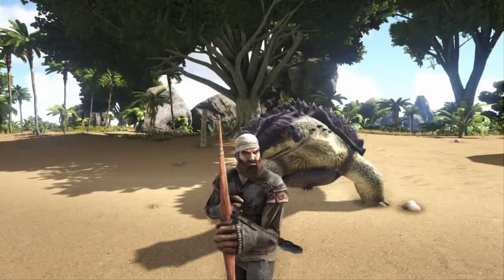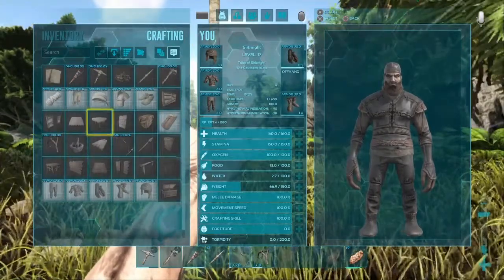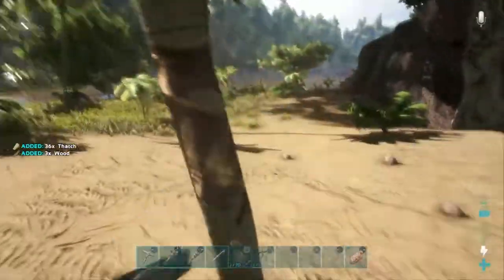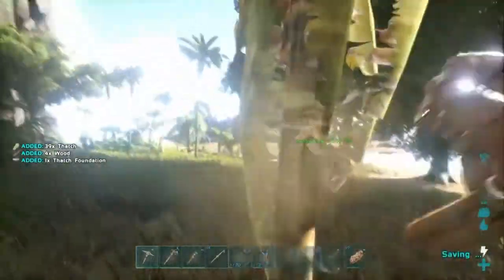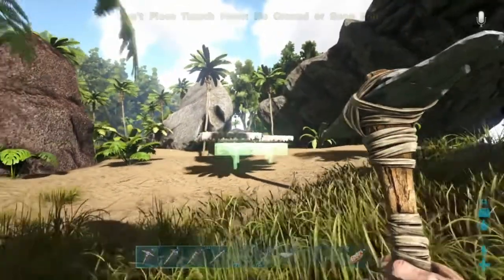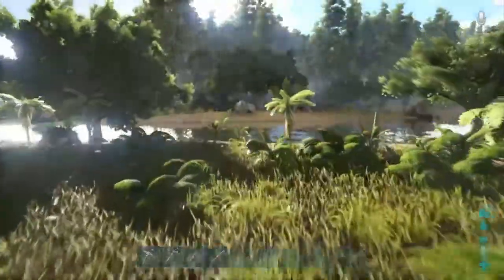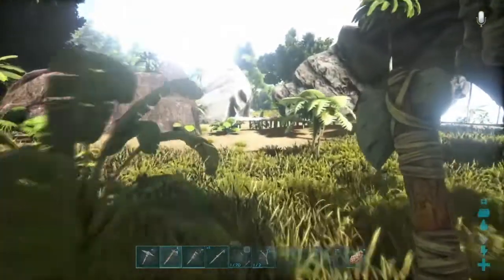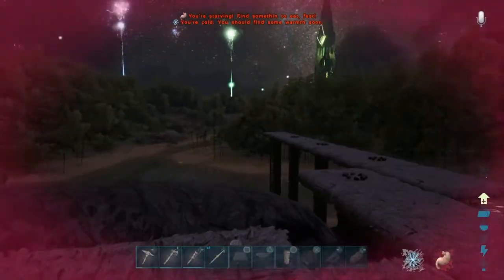ark #3 8 long hours *